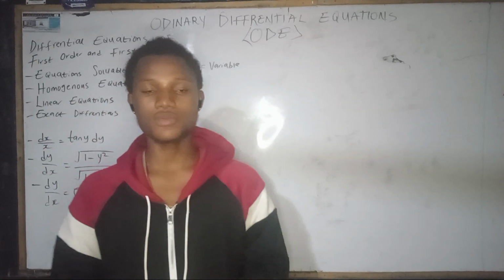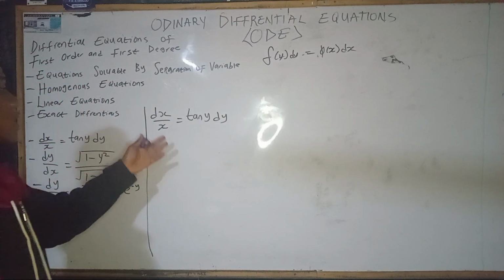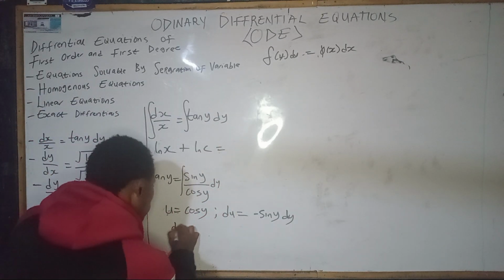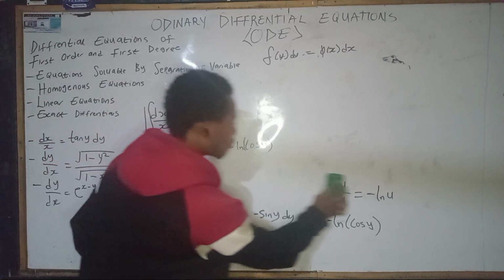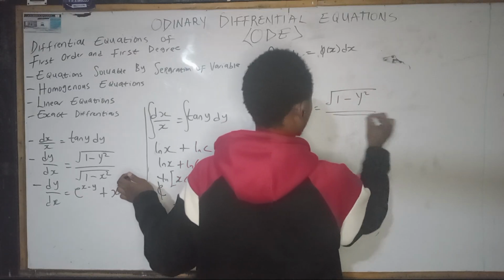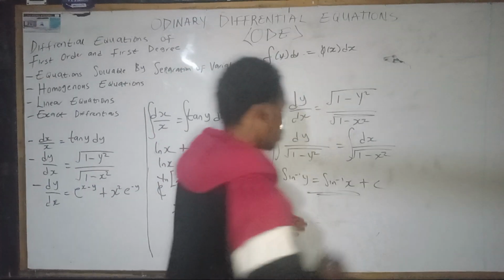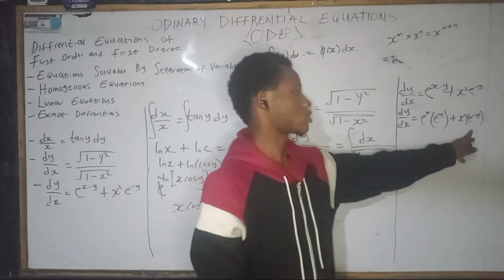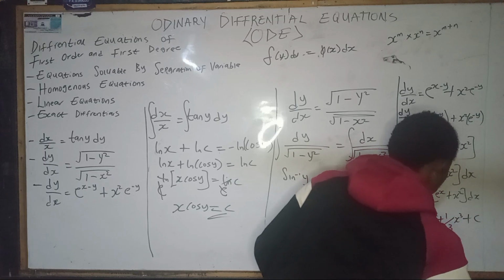QUESTIONS ON SEPARATION OF VARIABLES// DIFFRENTIAL EQUATIONS OF FIRST ORDER AND DEGREE// ODE'S